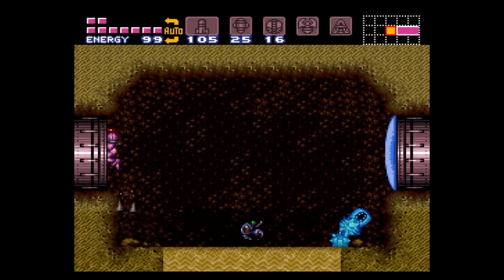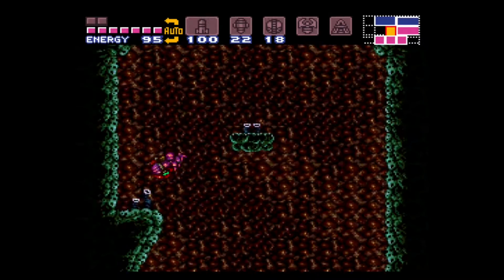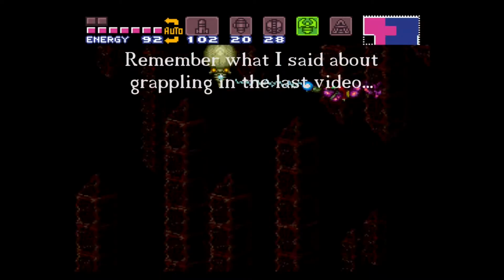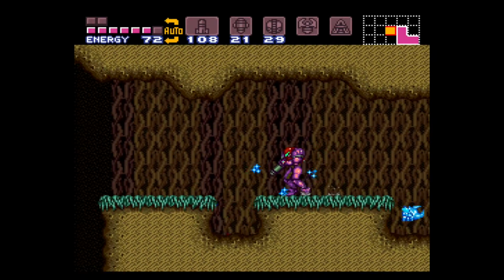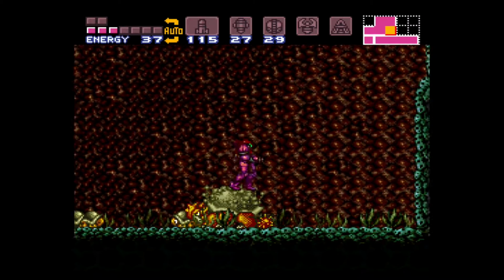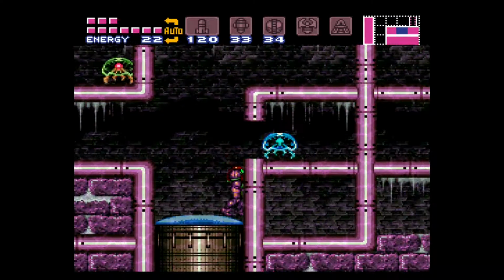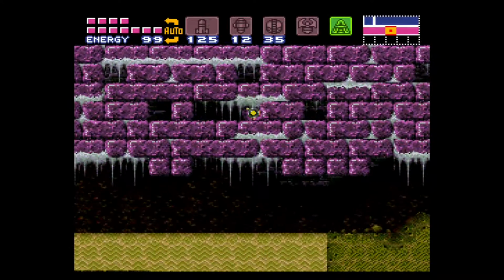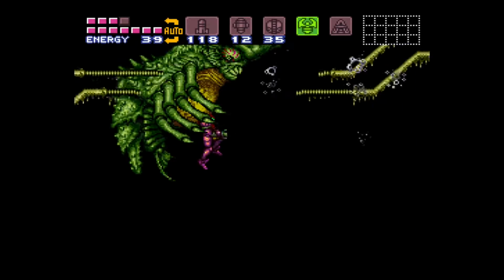I'm Lost!!!: Super Metroid Ep5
I forget my way and get lost in Maridia, but do make it through eventually.

Hope you guys enjoyed this, and if you want something changed, let me know.  If there's something you'd like to see that I haven't done, as well, tell me what you want and I'll try to get it done.